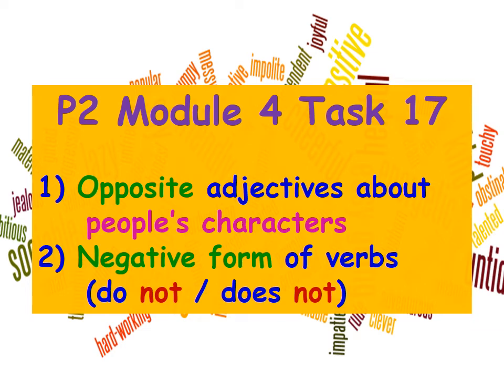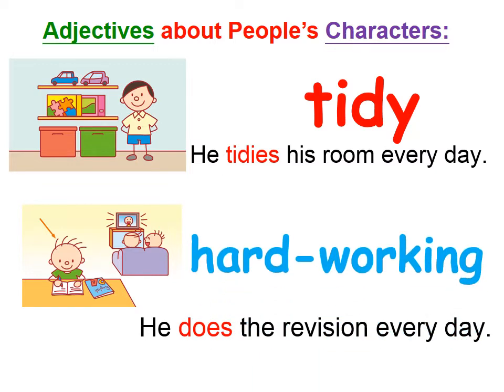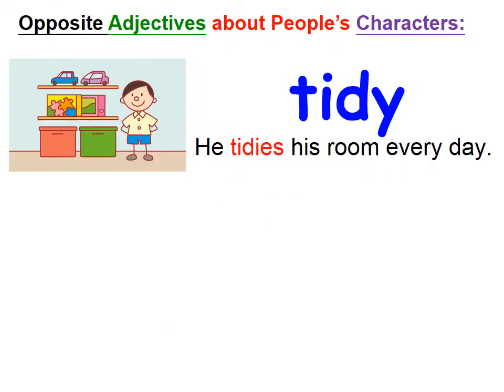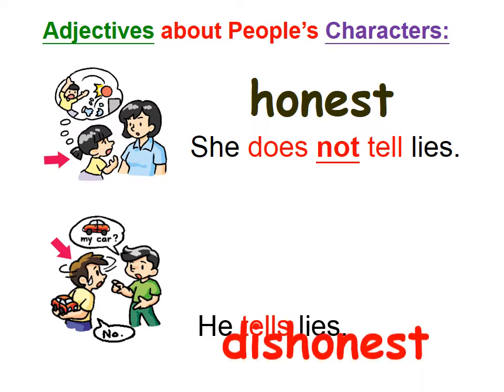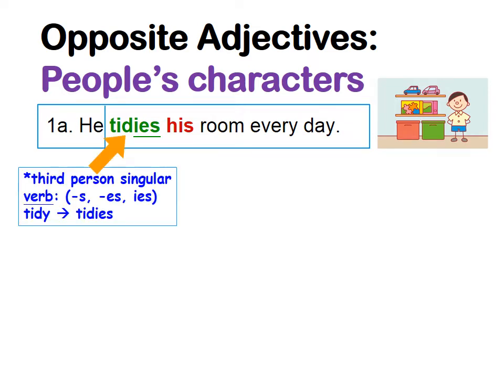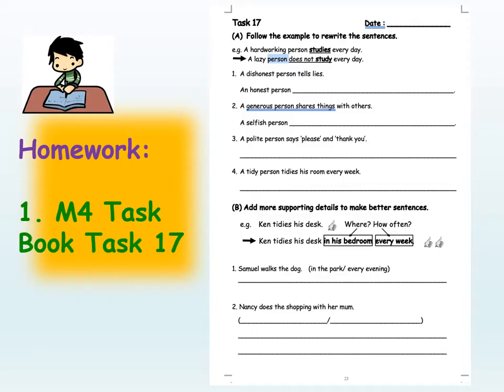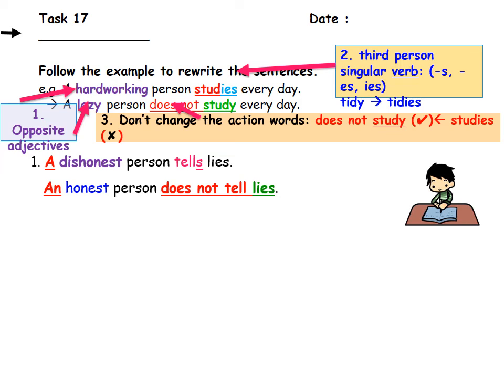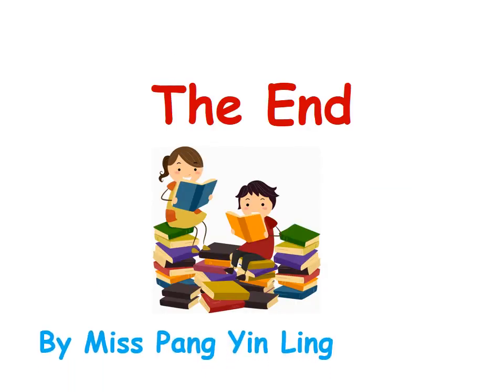P2 M4 Task 17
P2 Eng M4 Task 17
Students learn about:
1. opposite adjectives to describe people's characters.
2. Negative form of verbs (do not / does not)